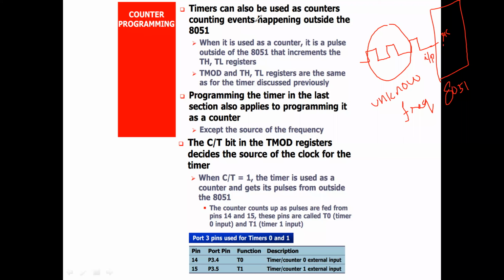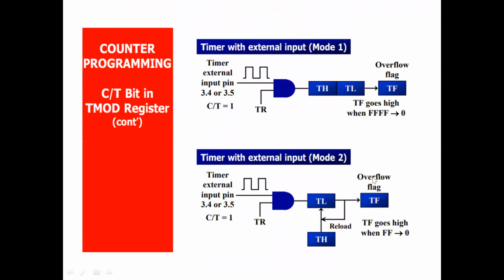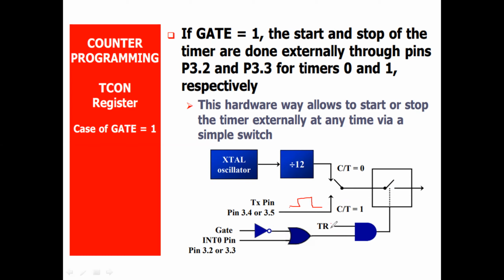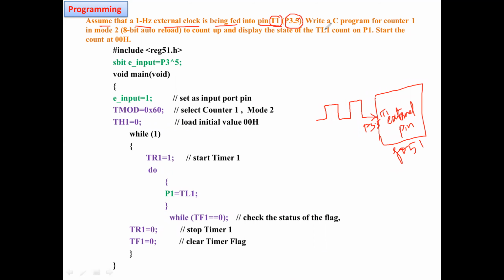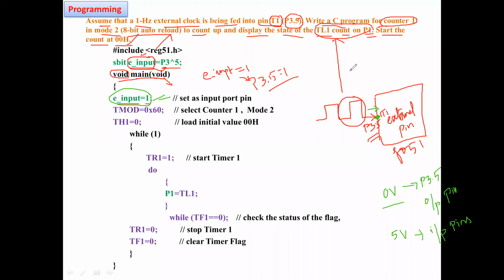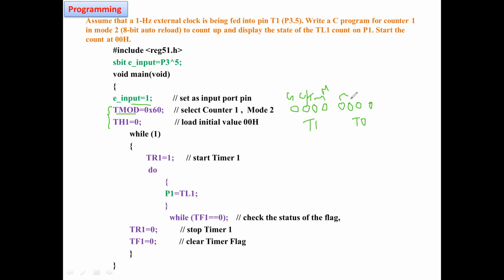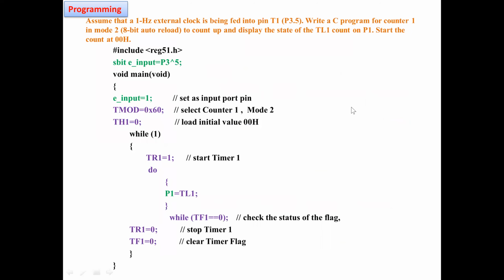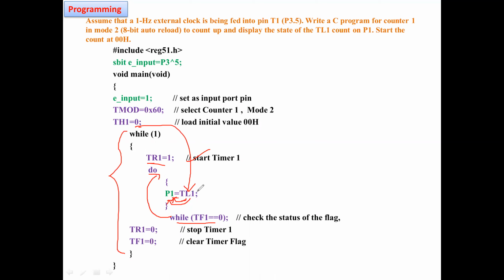Mod 3 Lec 9 Counter intro & Program mode 2